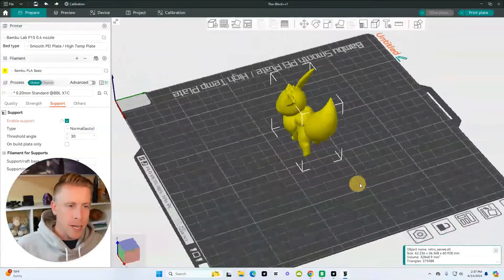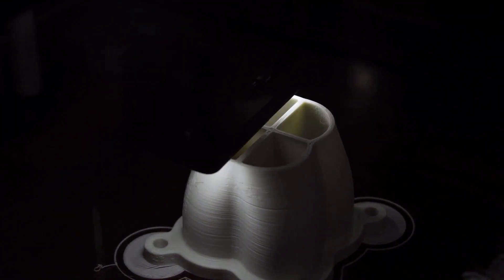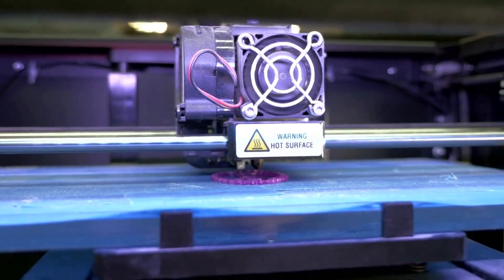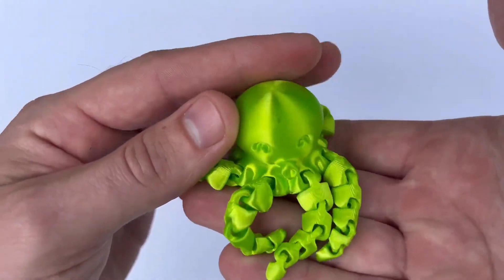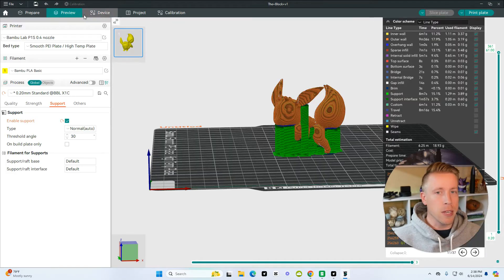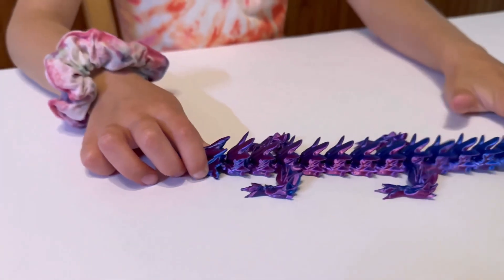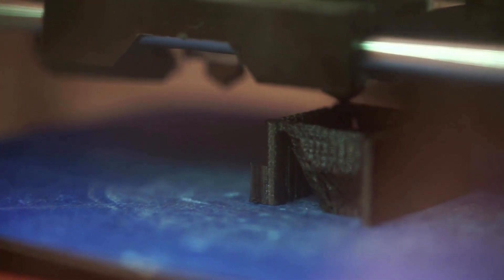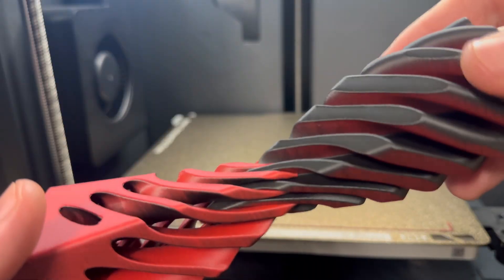Orca Slicer vs Bambu Studio Comparison - Which is Better?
A detailed comparison between Orca Slicer and Bambu Studio, covering key differences like user interface, features, and print quality. Whether you’re a beginner or an experienced user, this guide will help you decide which slicer is the best fit for your 3D printing setup!

Other Socials!